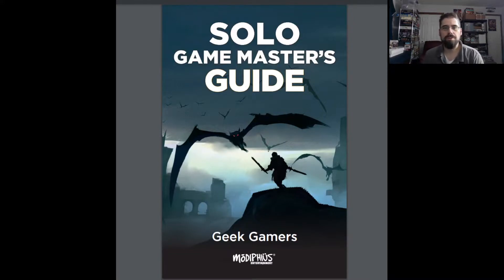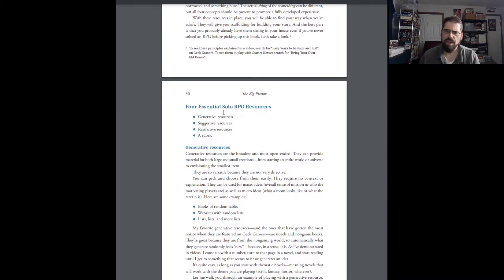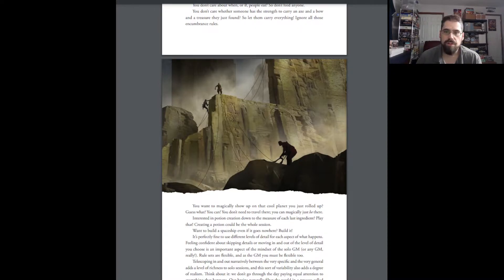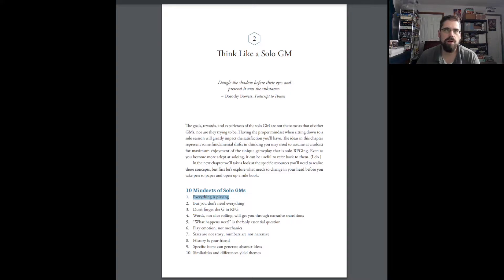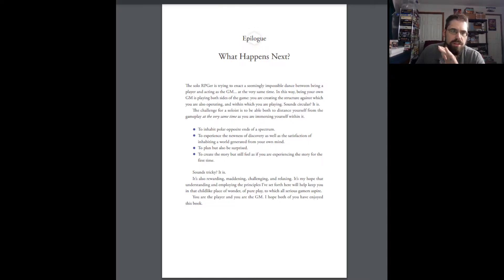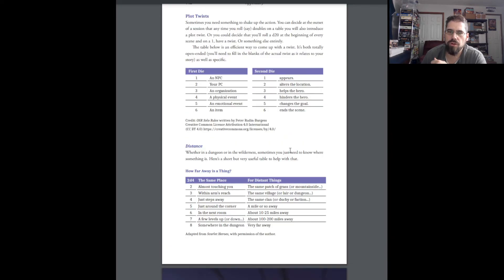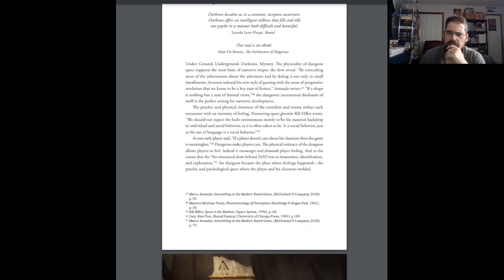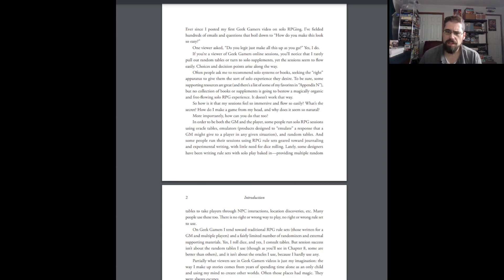Review: Solo Game Master's Guide (Modiphius)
Review of Solo Game Master's Guide by Geek Gamers from Modiphius Entertainment

@Modiphius @geek gamers